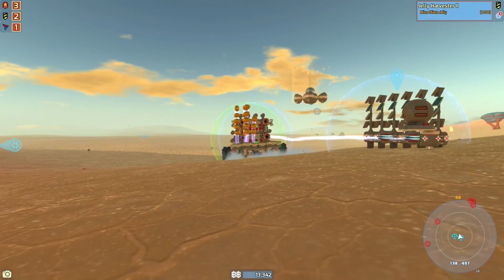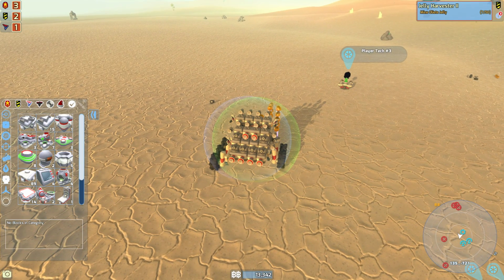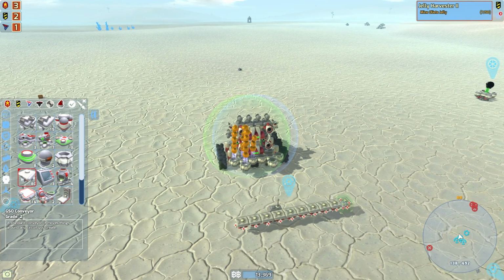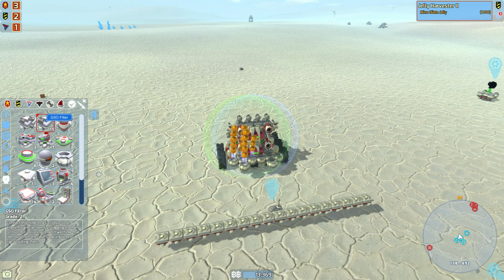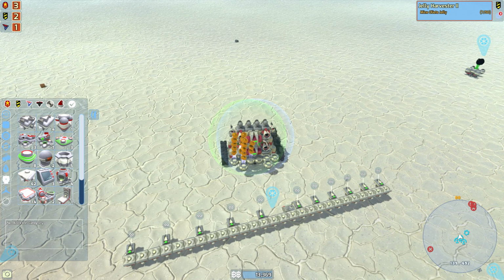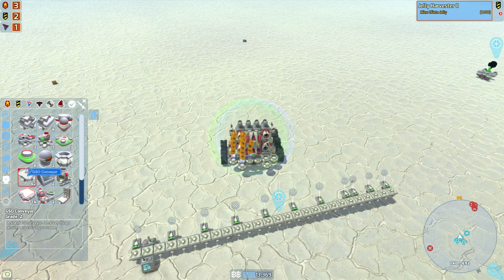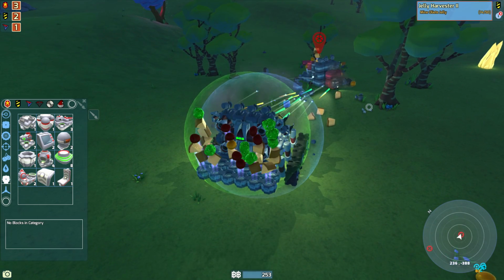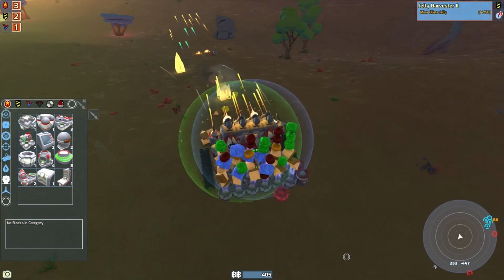Let's Play TerraTech S7E14 Sell It All and Move the base! I've had it!